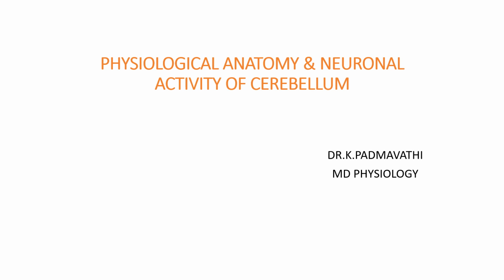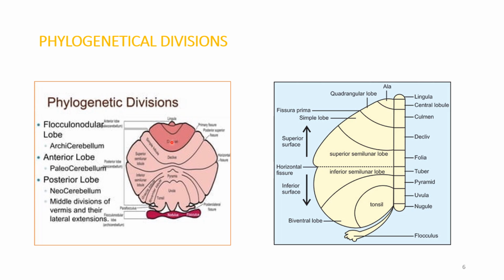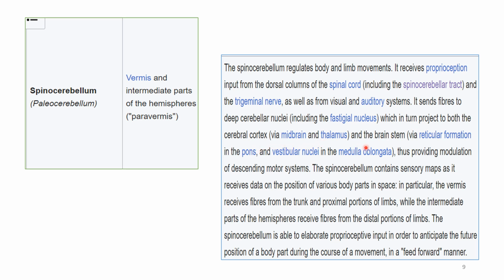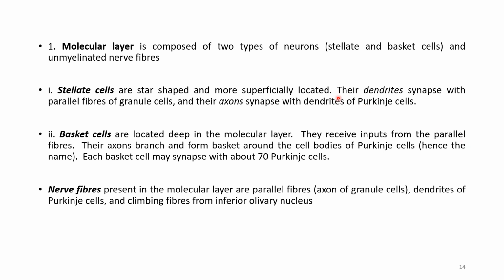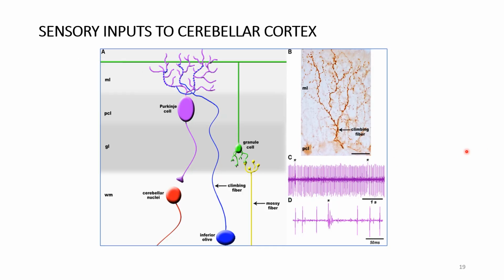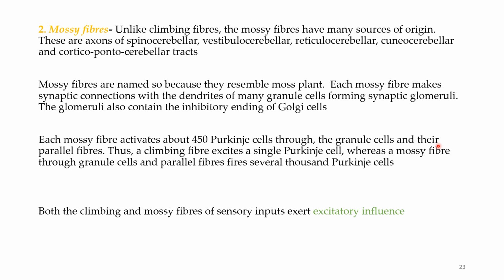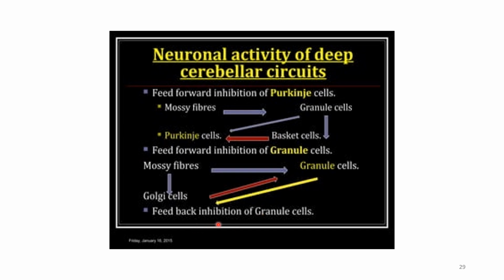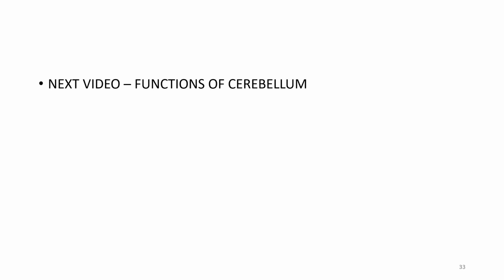PHYSIOLOGICAL ANATOMY & NEURONAL ACTIVITY OF CEREBELLUM